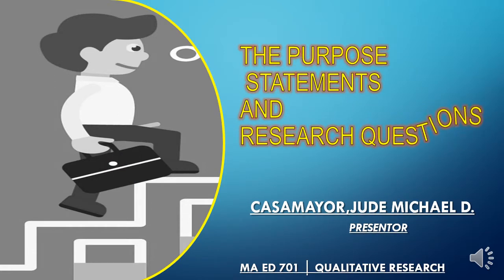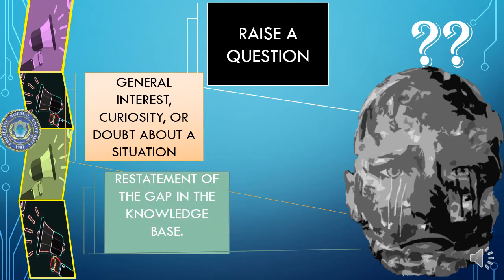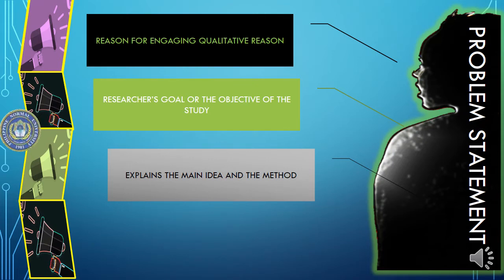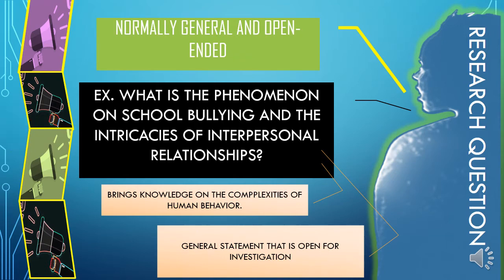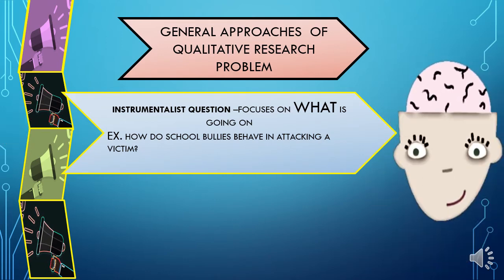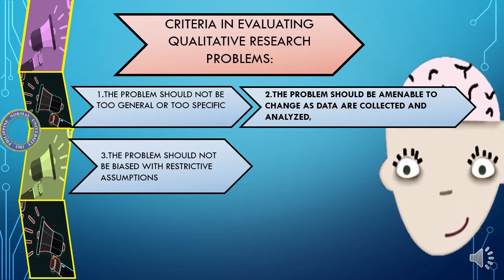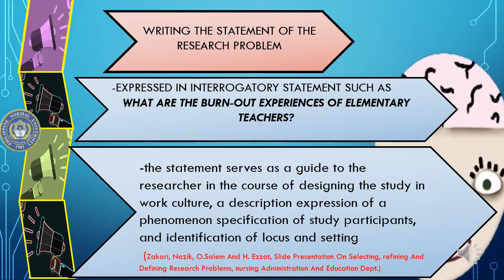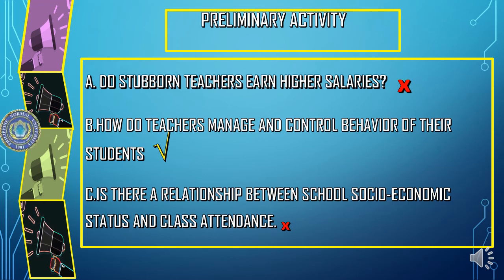Qualitative Research:The Research Statement and Research Problem | Judex TV